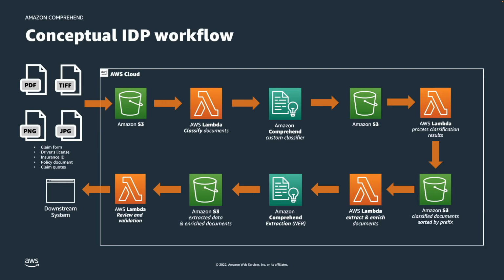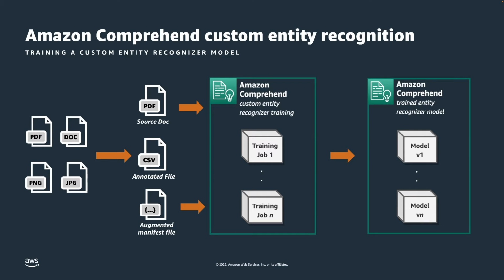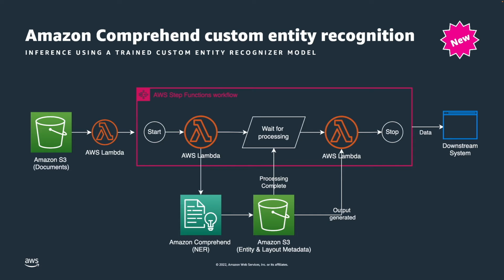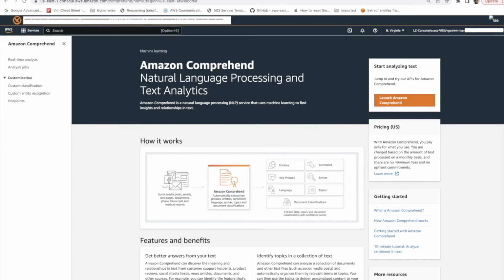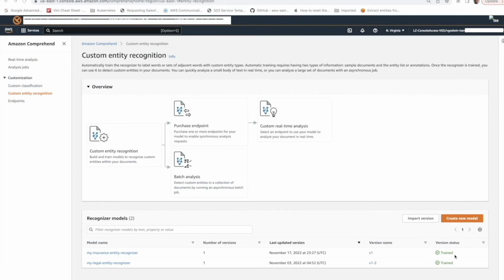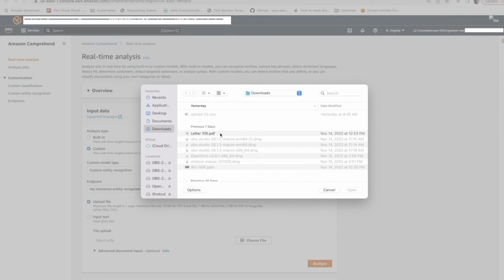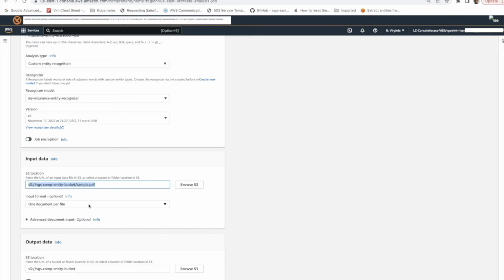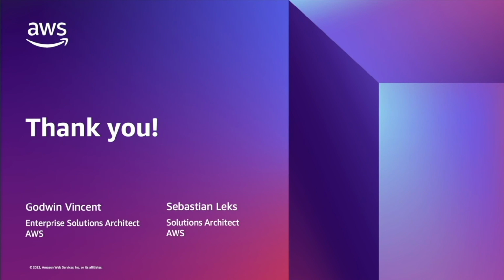Extract entities with Amazon Comprehend - Part 2 | Amazon Web Services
Use Amazon Comprehend to identify your business specific  entity types. Amazon Comprehend is an AI service from AWS, which can derive and understand valuable insights from text within documents. Amazon Comprehend is an AI service from AWS, which uses natural language processing (NLP) to derive and understand valuable insights from text within documents.

Chapters
00:39 - Conceptual IDP Workflow
01:49 - Amazon Comprehend entity recognition
02:40 - Amazon Comprehend entity detection
03:16 - New way of entity detection with Amazon Comprehend
04:57 - Amazon Comprehend custom entity recognition console walkthrough
11:01 - Resources